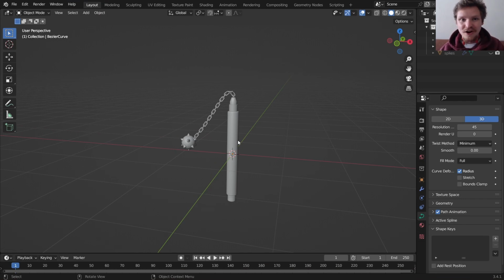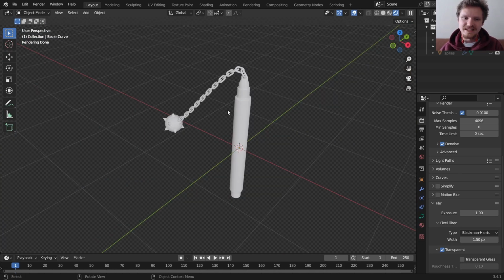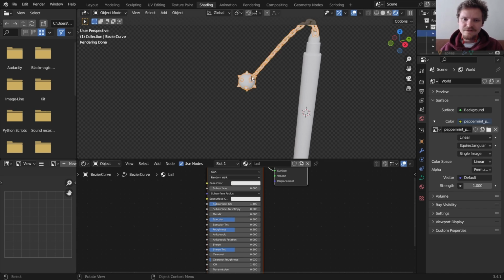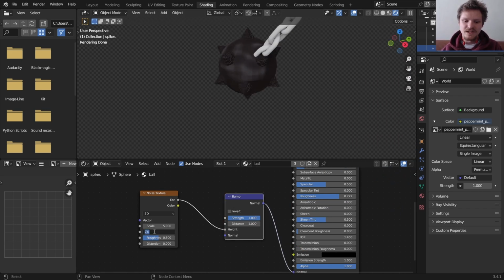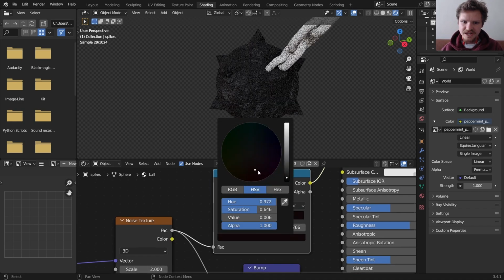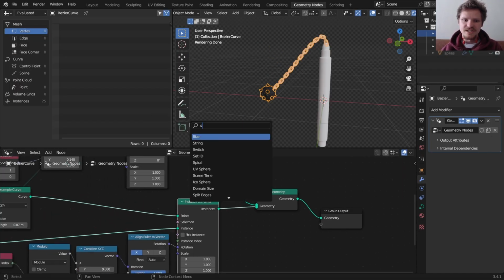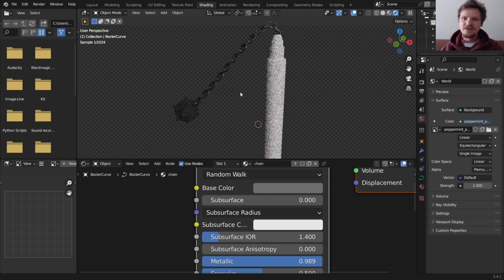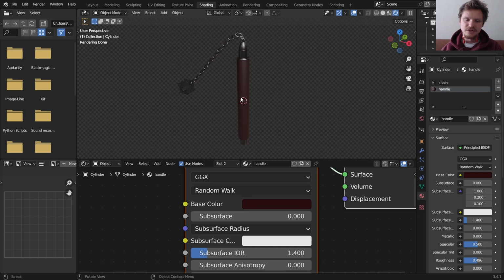Yes, there is more